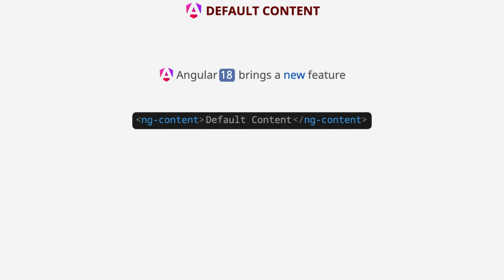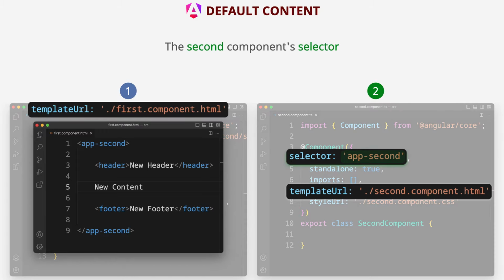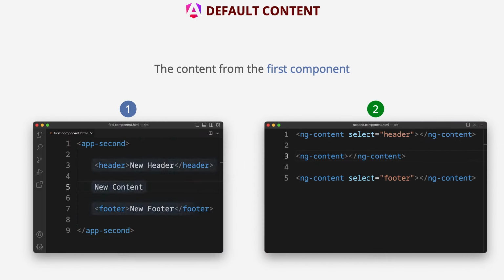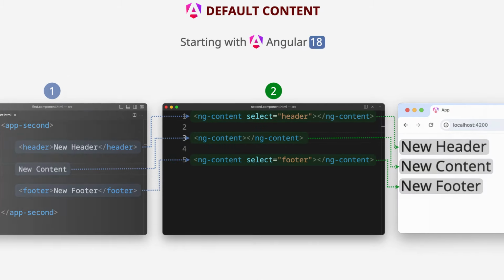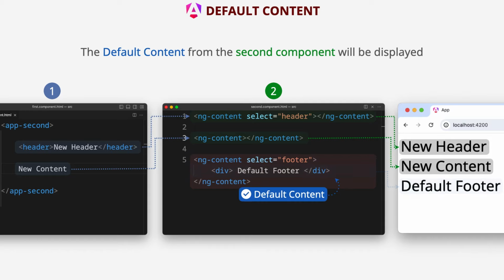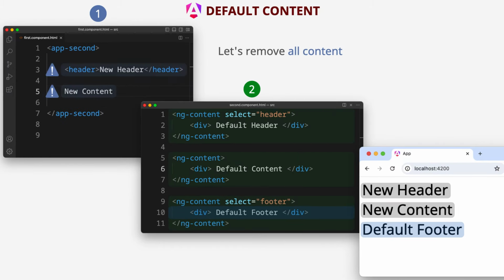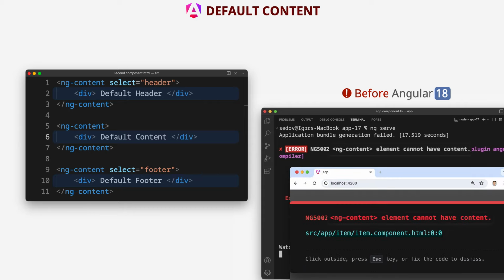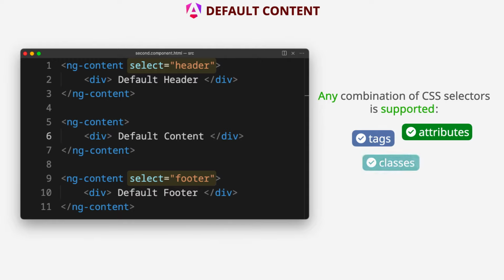Angular 18 New Feature for ng-content: Default Content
Angular 18 introduces a new feature for the ng-content element called Default Content (fallback content). This video explains in detail how the new feature works inside component templates.

The new feature of the Angular framework helps developers optimize templates. Content projection now supports a default value that is automatically used if there is no projected content. Watch my video to learn the details in a clear way and with great visual style, using code examples and animated infographics.

ℹ️ Thanks to the @Angular Team for a new useful feature.